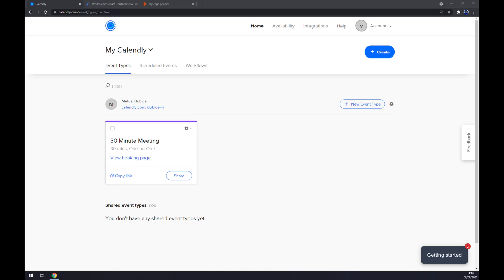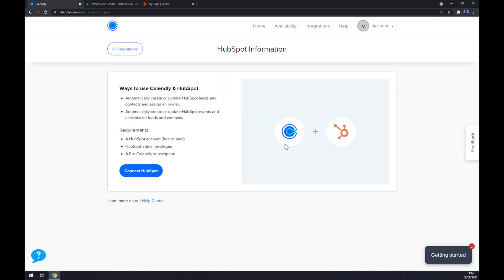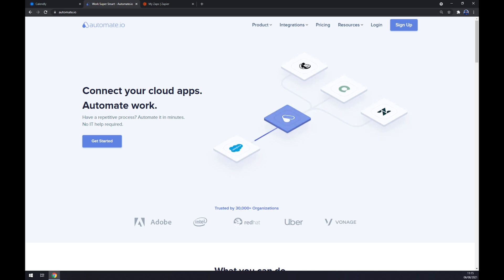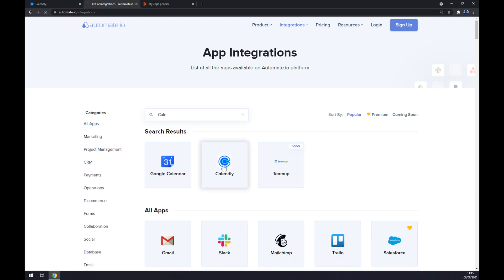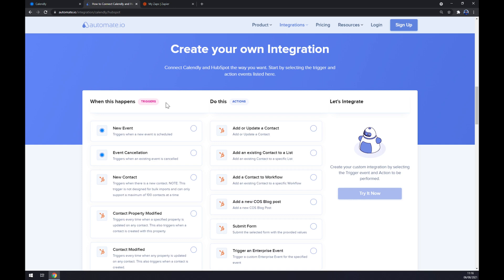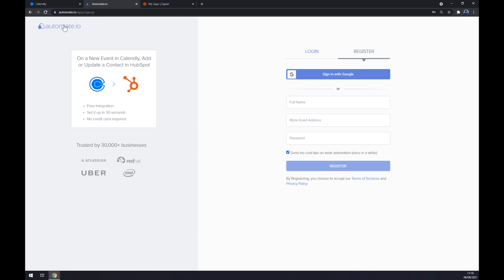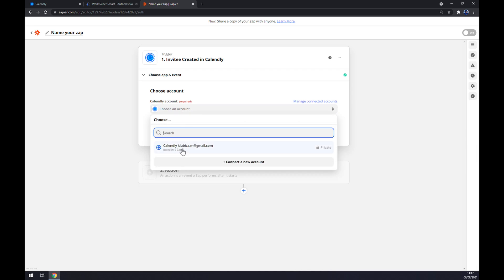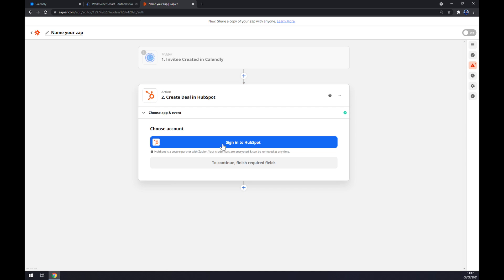How to Integrate Calendly with HubSpot